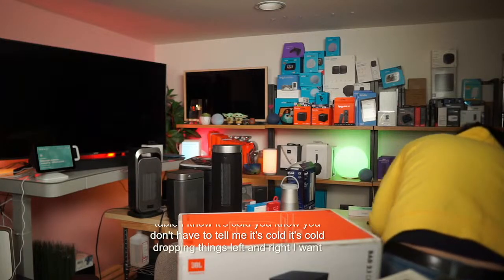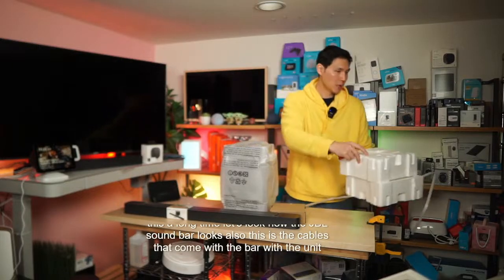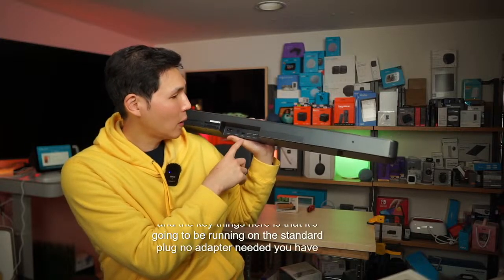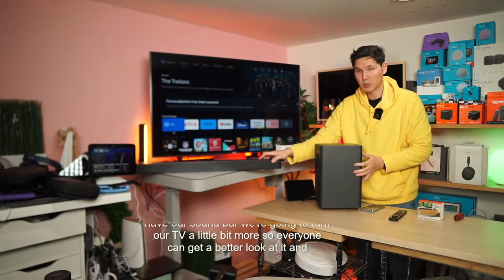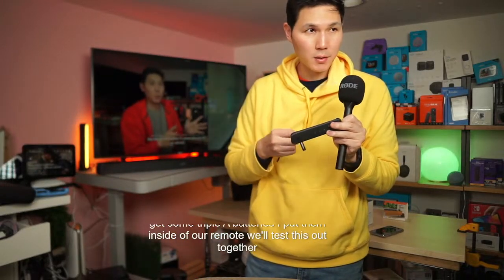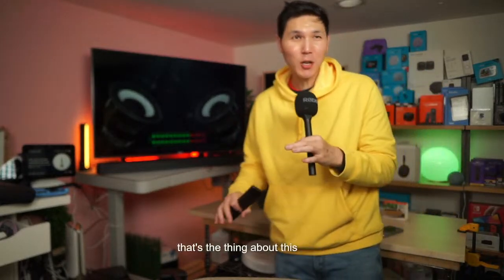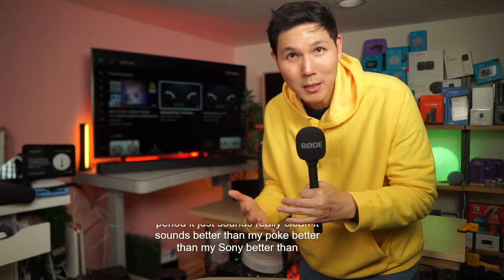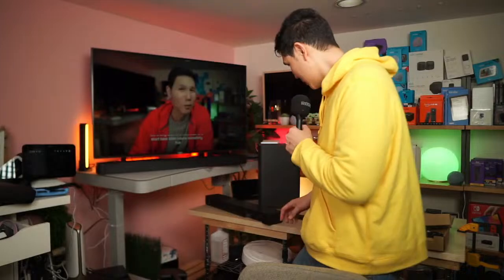unboxing the jbl 2.1 mk2 soundbar